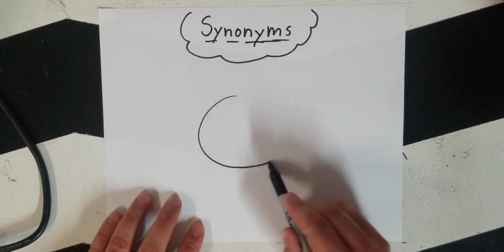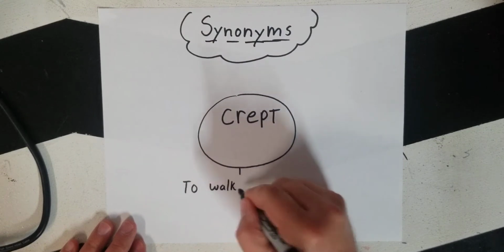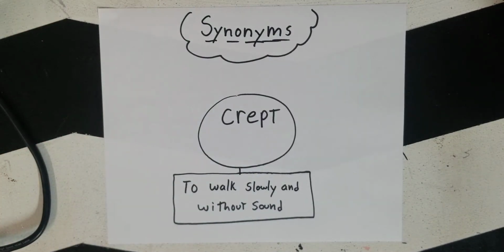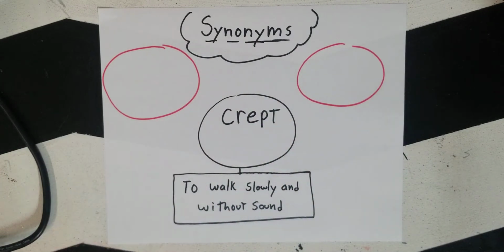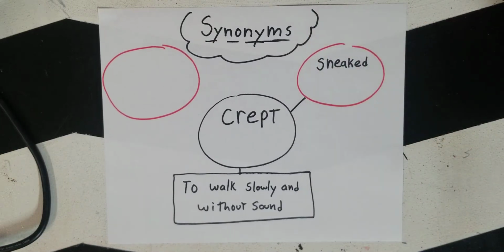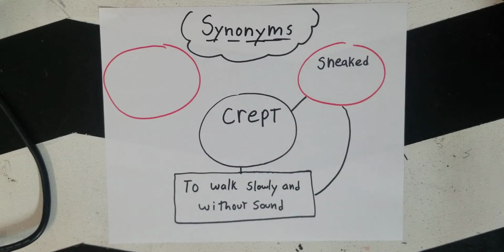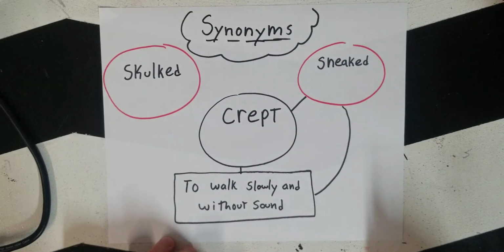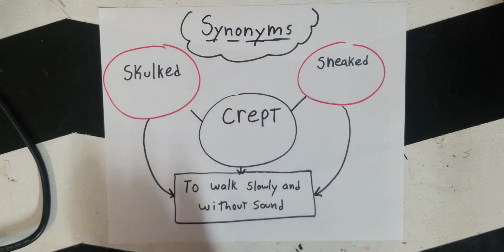Synonyms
Mr.Mayberg talks about Synonyms